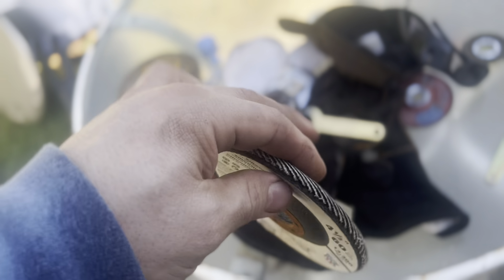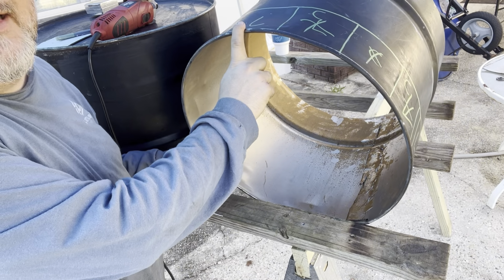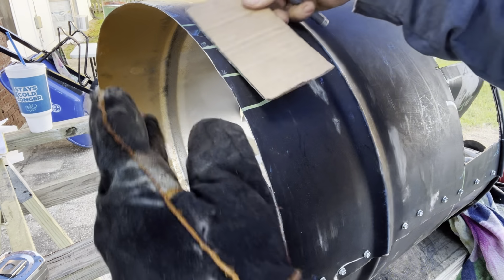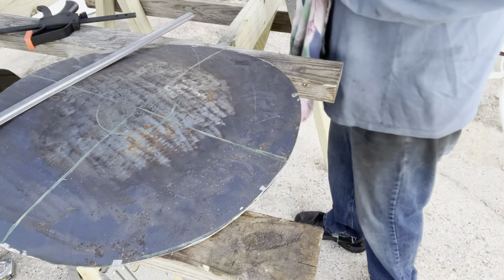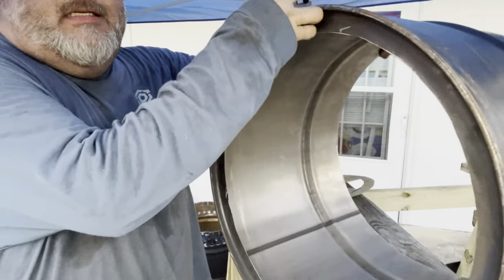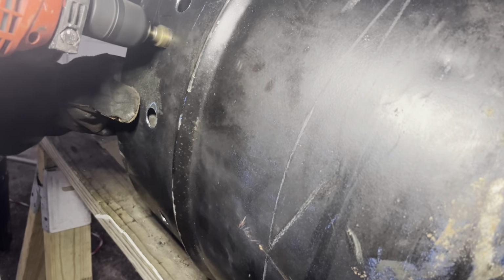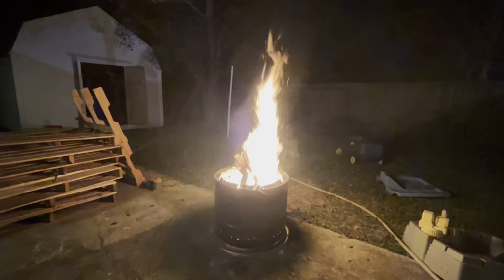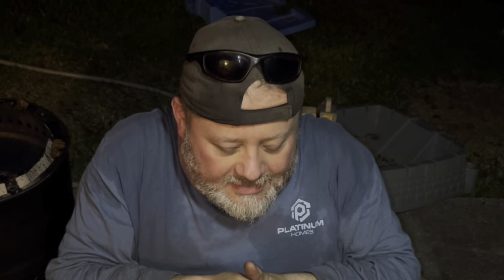DIY Smokeless Burn Pit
This is how I made a smokeless burn pit out of a 55 gallon drum. Fairly easy and works great.